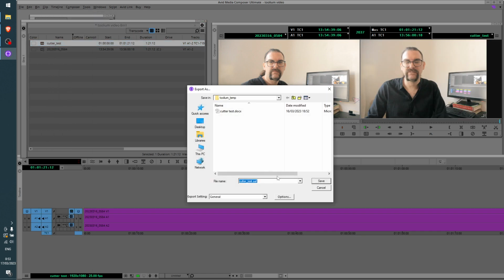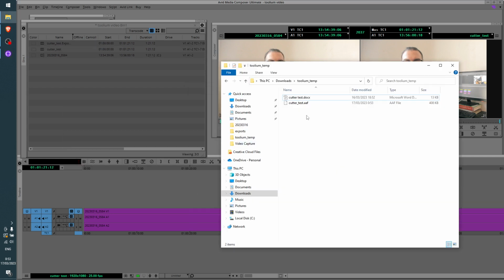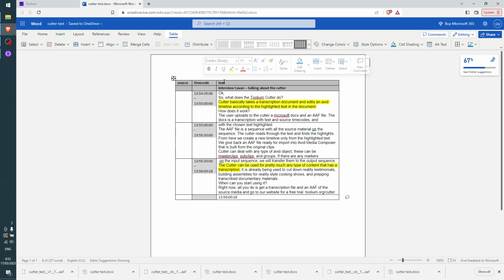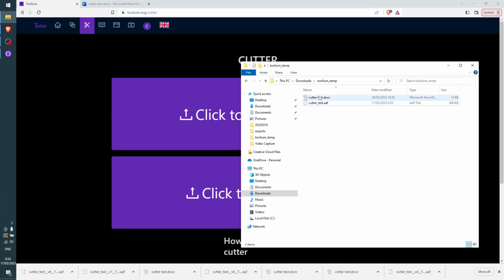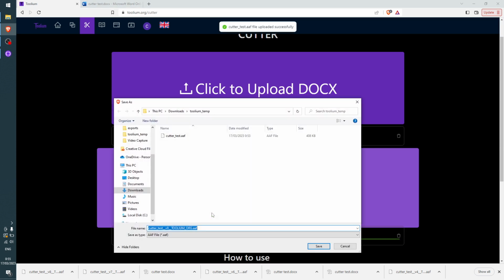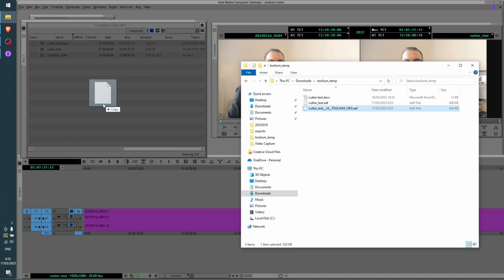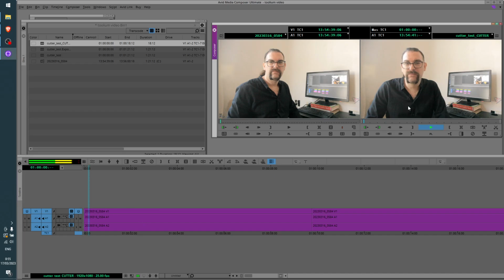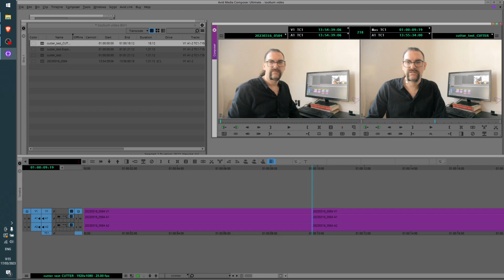Toolium Cutter - How to use it